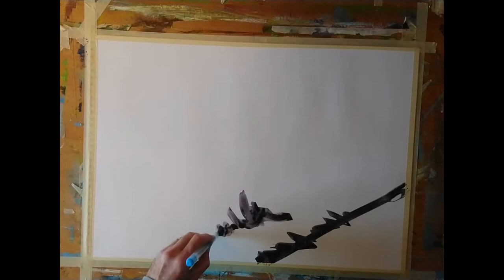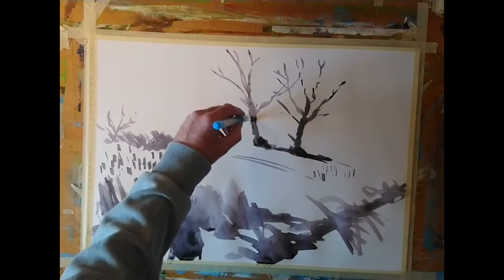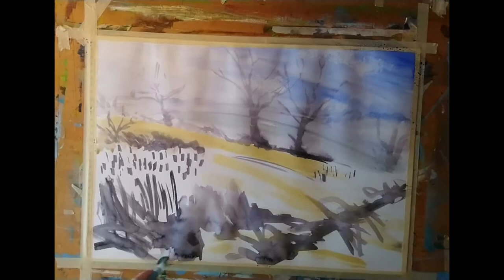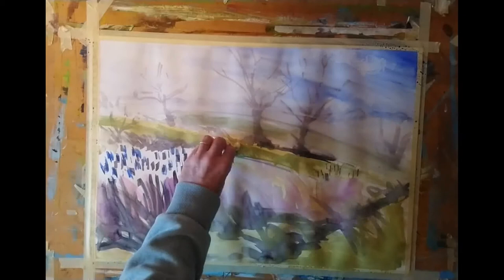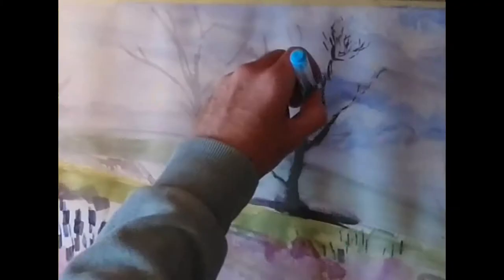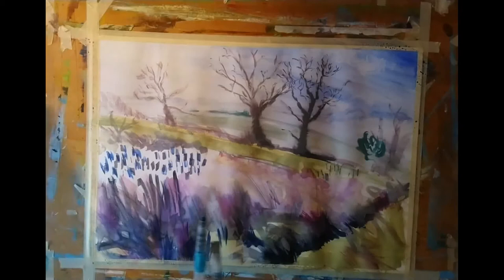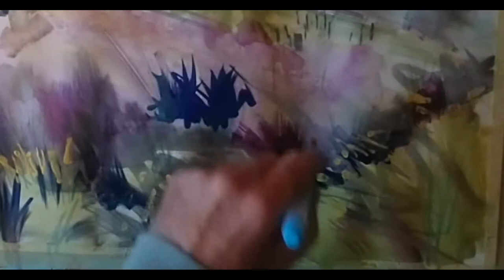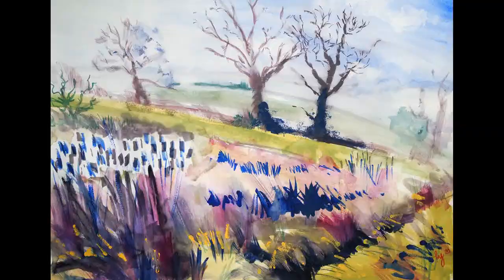How to paint a landscape using a water brush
This week, I paint a landscape in watercolor using a waterbrush that is inspired by a hidden valley near Exeter in Devon. Tall reeds, trees, hedges, fields and hills all feature in this expressive, impressionist landscape painting.
You can see various home decor items featuring this design
Materials: Daler Rowney mixed media paper (A2), Winsor & Newton Professional Watercolors: Alizarin Crimson, Ultramarine Blue, Cadmium Yellow, Burnt Umber, Permanent Rose, Synthetic Water brushes (flat and round), paper towel